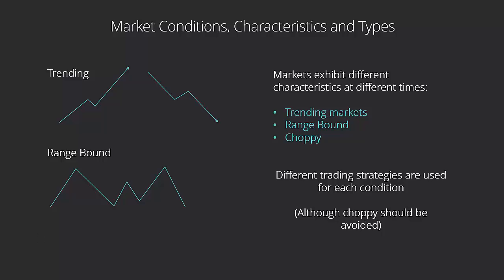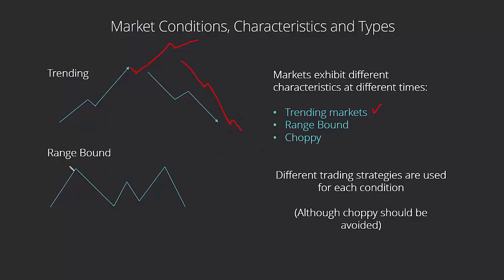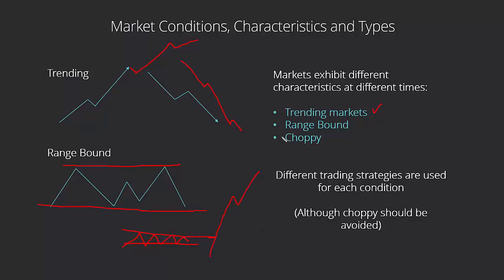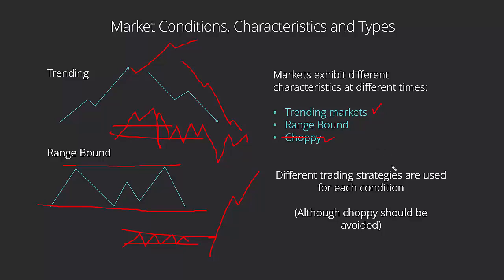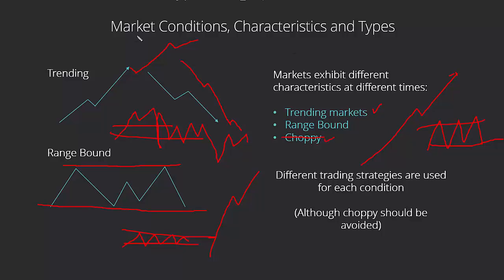Lesson 14: Market Conditions, Characteristics and Types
Markets exhibit different characteristics at different times.  At different times we have markets that are trending, we have range bound markets and we have choppy markets.  Different trading strategies are used for each condition - although choppy markets should be avoided.